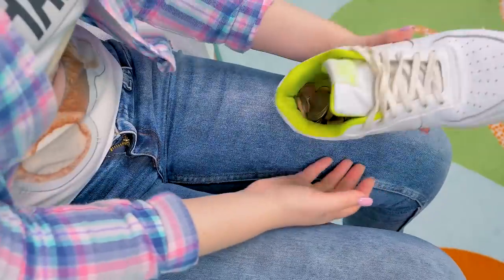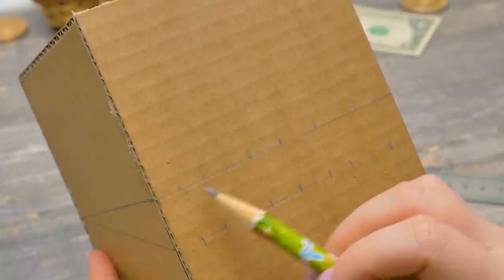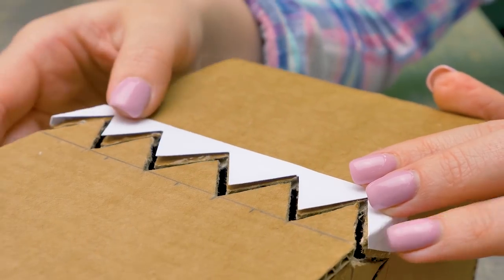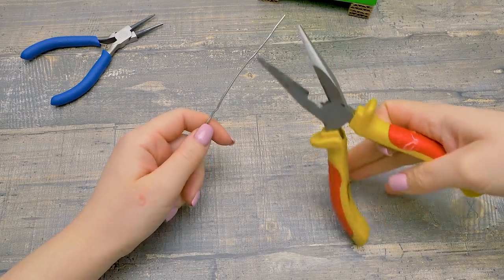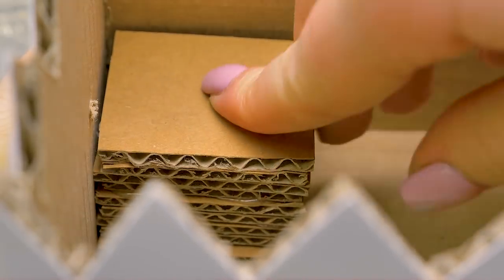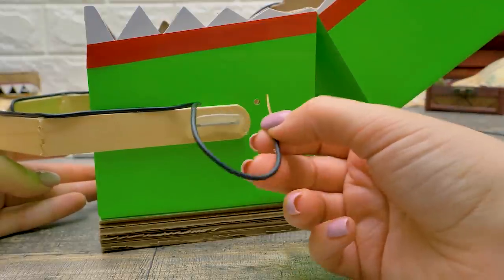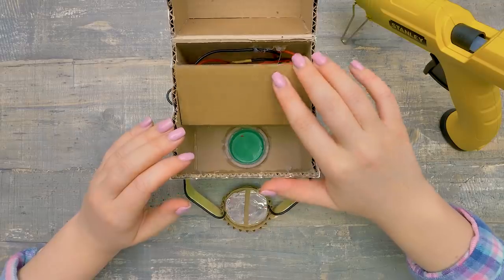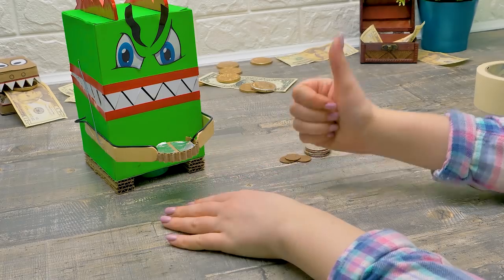How To Make A Money-Eating Coin Box From Cardboard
Slime Sam has a dream. He wants to buy that THING. So he's saving money. They only problem is that he forgets where he puts his coins. His human friend Sue finds the coins without a problem. Perhaps, it's because Sam chose her sneakers as a hiding spot for the coins? Sue has a better idea for a money box than her sneakers. She's making an automatic coin box! You can do it, too. But make sure to ask an adult to help you with the motor.

This money box consists of two parts - the box itself and the coin-receiving mechanism. First, you need to cut out the mouth in your future coin box and decorate it. You can paint the box or just stick some paper over the cardboard, like Sue did. Make it look like a funny creature! After that, attach a plastic container with a lid to the bottom of the coin box - that's how you'll get the money out once you have the desired sum! Then you need to assemble the following parts: the coin-receiving platform (a cardboard circle with pieces of foil and wires), the rotating piece (made of a sturdy wire), the motor and the accumulator (you need to connect them with wires), and some cardboard pieces to hold the mechanism and to protect it from coins that will fall inside. Then attach the arms made of wooden sticks and you're done. Simply place a coin onto the receiver and the money monster will swallow it!

Slime Sam really likes his new coin box and he hopes he will save enough money to make his dream come true!